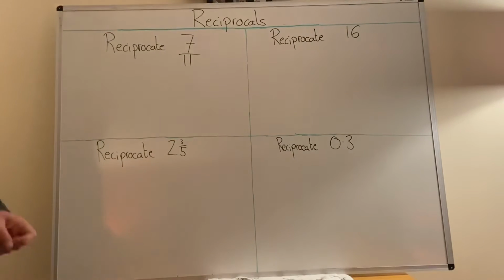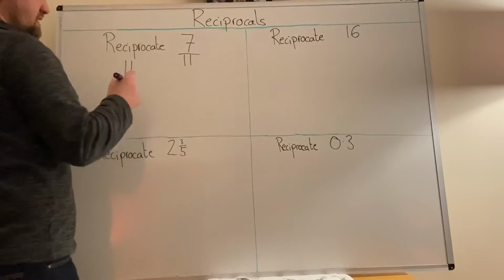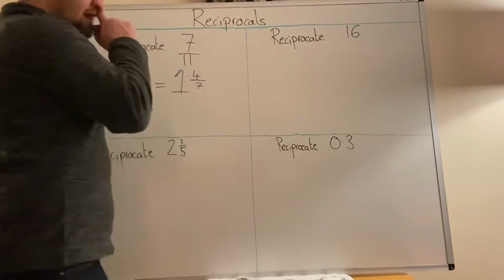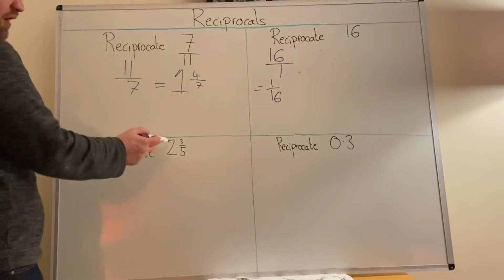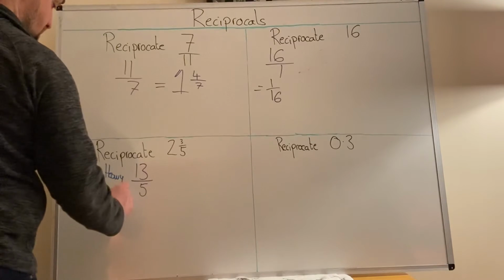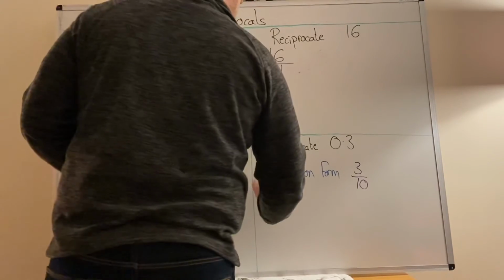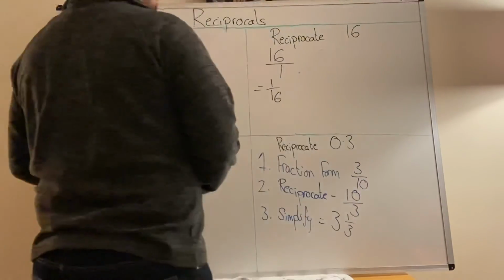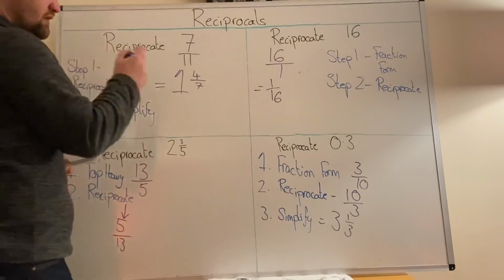Reciprocate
In this video, we look at the success criteria for reciprocating: fractions, whole numbers and decimals.